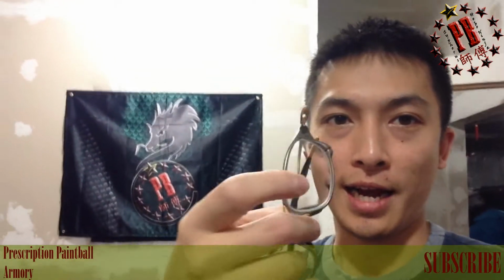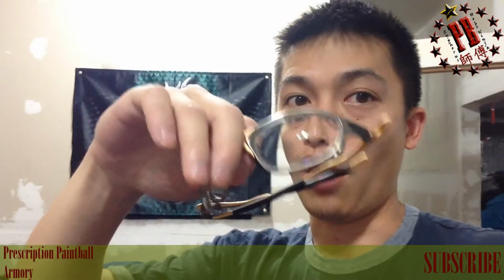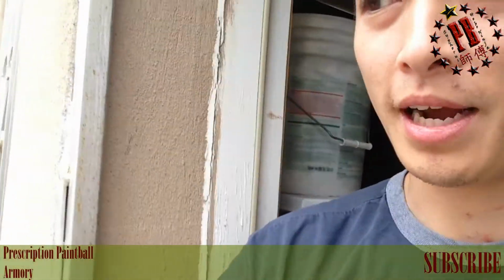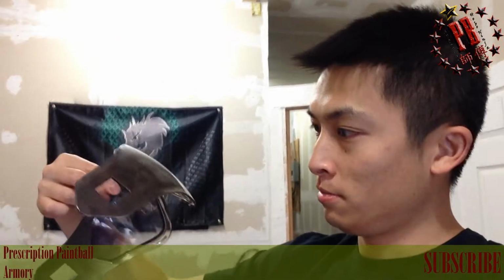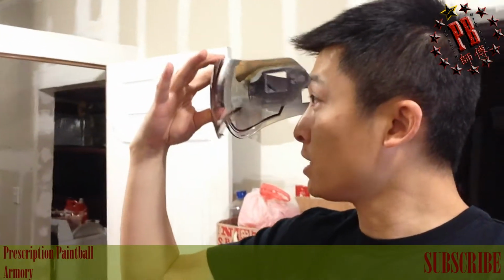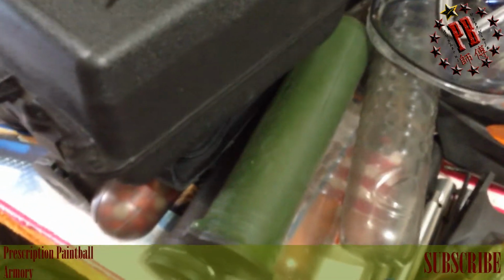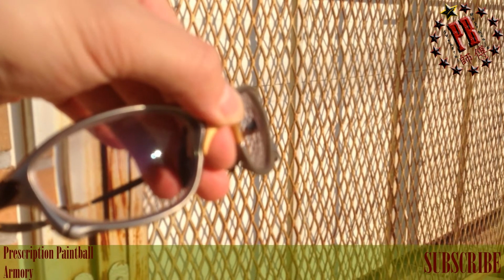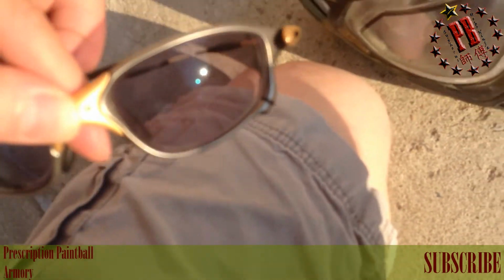Prescription Paintball - Goggles, Lenses and Sunlight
Welcome to PB ShiFu

Here's a segment where we will discuss minor things that people may think about when it comes to paintball.

For this video there was much interesting discussion regarding the ultraviolet or UV protection that paintball lenses may or may not have.

We wanted to take the opportunity to test if UV actually penetrated Paintball lenses.  The video only used Sly Profit Equipment but if the interest builds we will run the test on other lenses as well.

Hope you guys enjoyed what our paintball tangent discussions lead to.

Used a pair of Oakley Prescription Transition Lenses.
Oakley Frame: XMetalXX 24k edition

Shot entirely with the Iphone 5 of Cameras.

Song Name Havoc
Youtube.com/bassmentprodllc

Visit our Friends:
Youtube.com/CrewNYC
Youtube.com/dirtraven
Youtube.com/RockingPBProductions
Youtube.com/phazedreality818